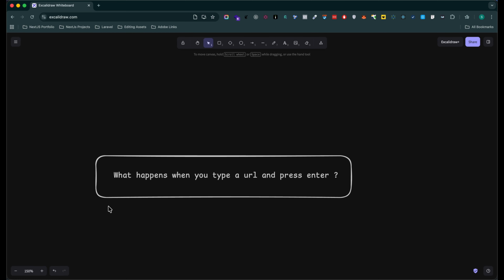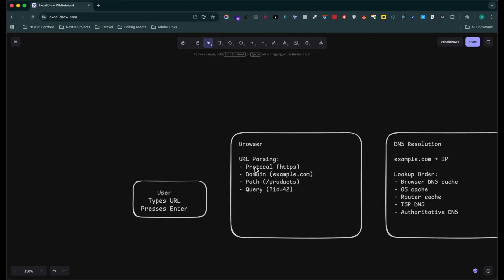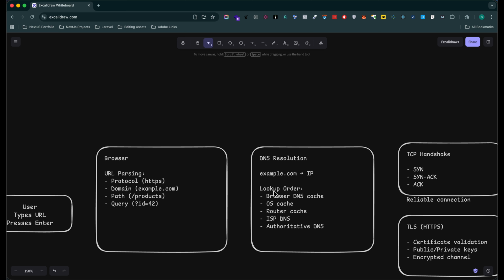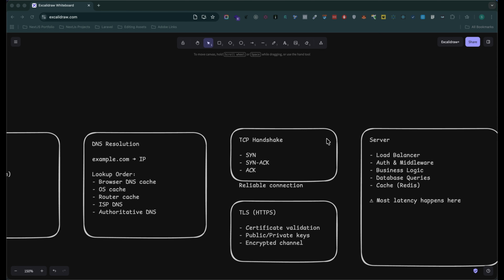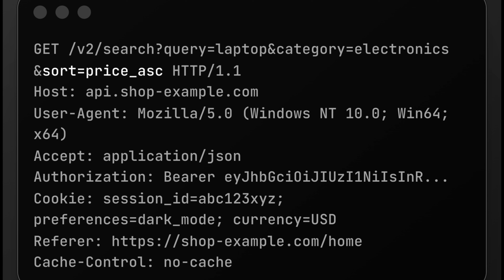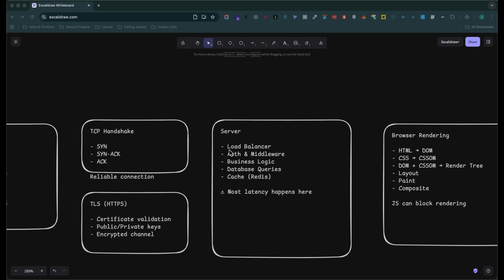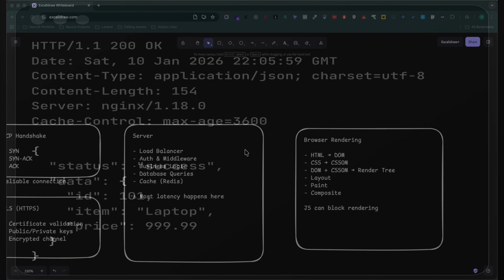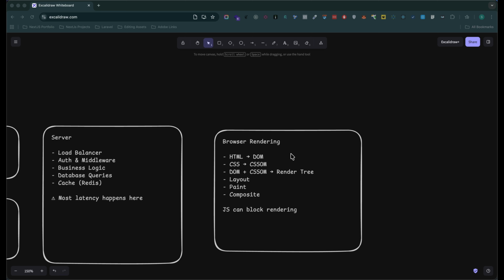What Really Happens When You Enter a URL in Your Browser?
Ever wondered what actually happens when you type a URL into your browser and press Enter? 🌐

In this video, we break down the entire journey of a URL — from the moment you hit Enter to the instant the webpage appears on your screen.

You’ll learn:

How DNS lookup works behind the scenes

What happens during the TCP handshake & HTTPS (TLS)

How servers process your request and send back data

How the browser parses HTML, CSS, and JavaScript

The magic of DOM, CSSOM, rendering, and painting

How browsers turn code into pixels on your screen

Whether you’re a beginner, CS student, or web developer, this video will help you deeply understand how the web works under the hood.